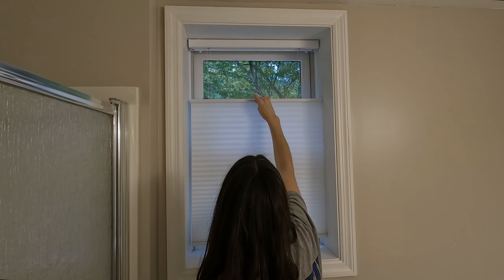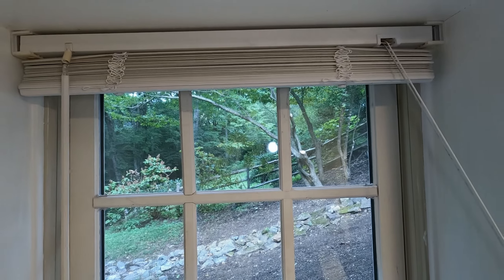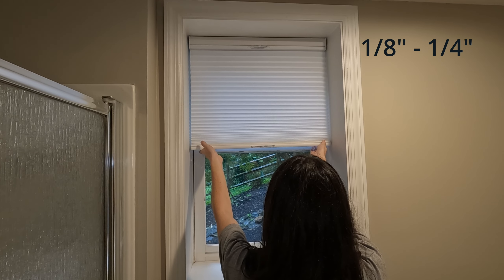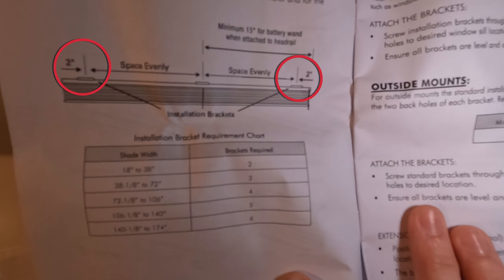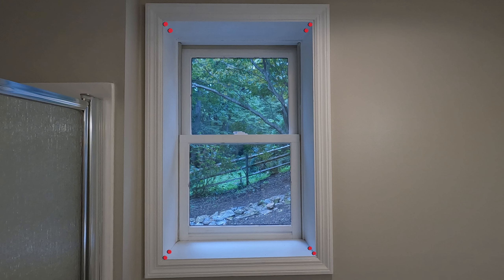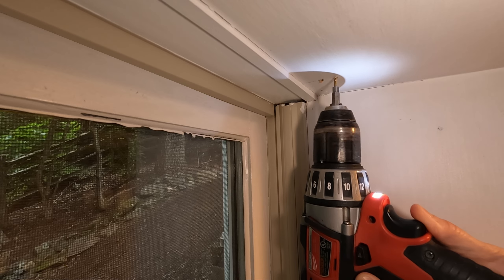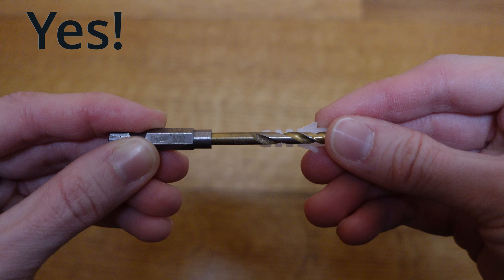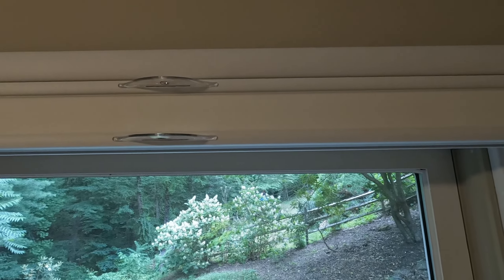How to Install Honeycomb / Cellular Shades - Inside Mount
How-to video on replacing window blinds with TDBU window shades. Step by step of how to measure for and install ¾" cordless cellular TDBU window shades (inside mount) from awardblinds.com

Chapters
Materials and Tools 0:00
Preparation and Planning 0:44
Install Process 2:50

Shipping note: Award Blinds.com, Inc. is a North Carolina based Corporation that currently only ships to the contiguous United States.

Product: Premium 3/4" Single Cell Light Filtering Shades
Color: SoftStyle - White
Headrail: 1-on-1 Headrail (Standard)
Mount Type: Inside
Inside Mount Bracket Type: Top/Ceiling Mount (Standard)
Lift Type: Cordless Top Down Bottom Up Lift
Cordless Handle Type: Clear Handle
Extension Pole: No
Headrail & Bottomrail Style: Fabric Covered Rails
Hold Down Brackets: No
Extension Brackets: No
Spacer Blocks: No

Milwaukee M18 18-Volt Lithium-Ion Compact Brushless Cordless 1/2 in. Drill/Driver Kit
Milwaukee Driver Bit Set
Milwaukee Screwdriver Set
Milwaukee Pilot Drill Bit Set
Measuring Tape
Torpedo Level